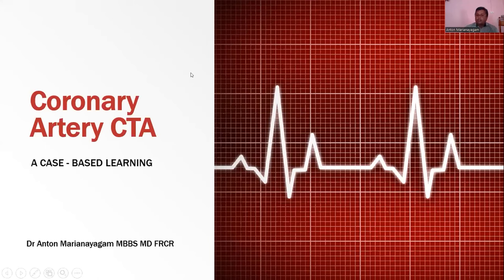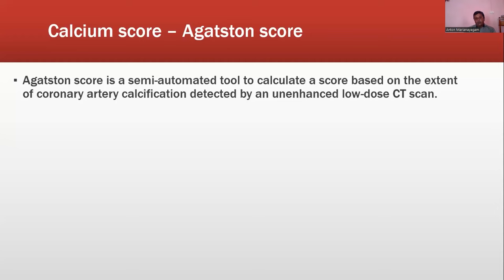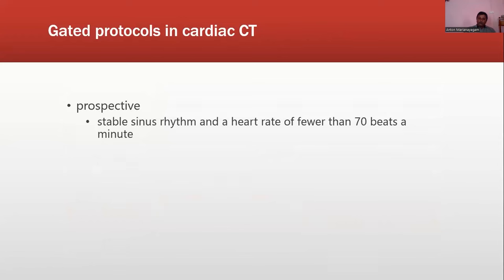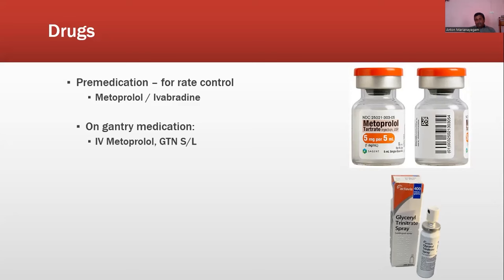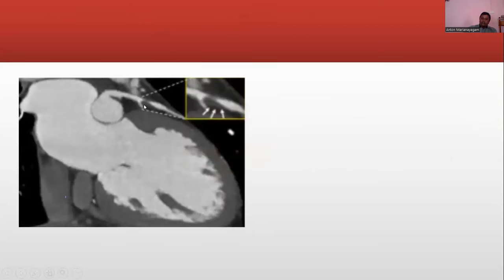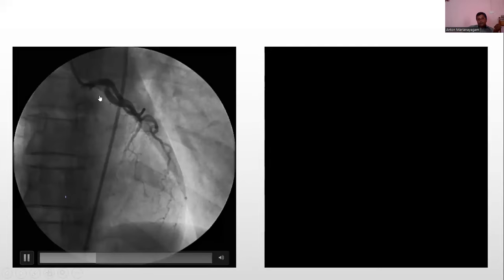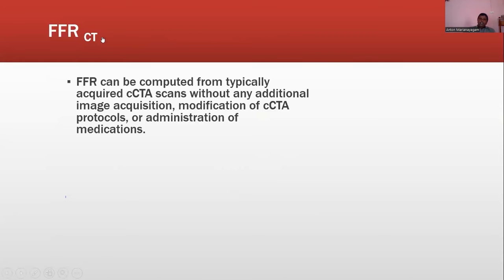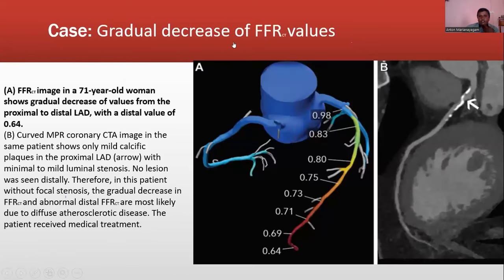CORONARY ARTERY CTA A CASE BASED LEARNING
Dr. Anton Marianayagam
Consultant Radiologist (Act),
DGH- Mullaitivu